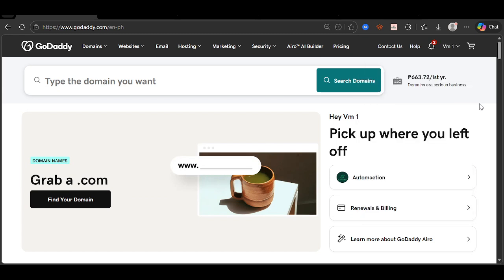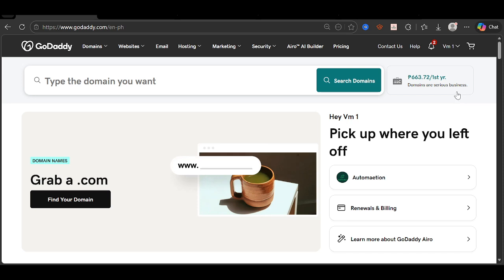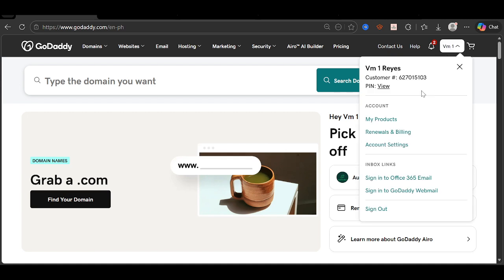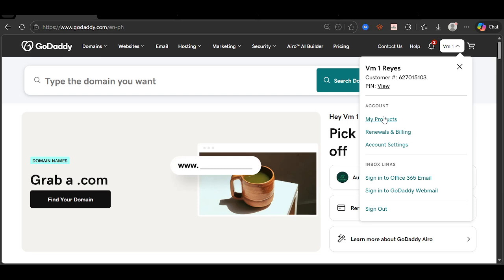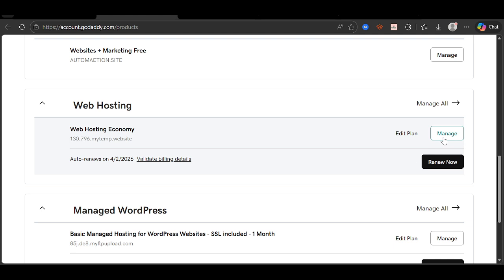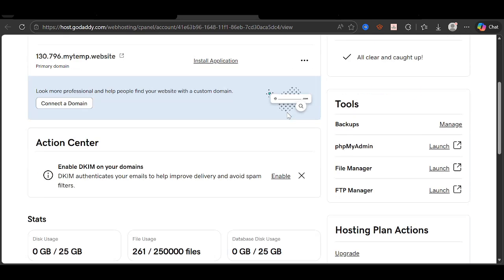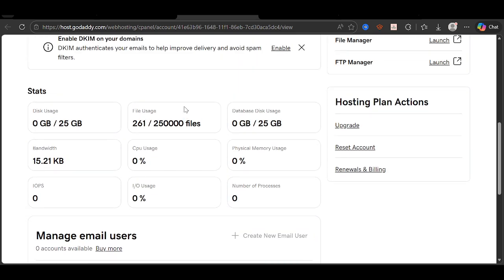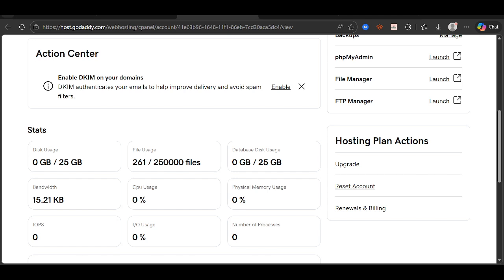How to See Website Traffic in GoDaddy 2026 (Track Visitors in GoDaddy)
how to see website traffic in GoDaddy and track how many visitors your website is getting. This tutorial shows how to access GoDaddy website analytics and check visitor statistics directly from your GoDaddy dashboard.

This beginner-friendly guide is perfect for website owners, bloggers, and small businesses using GoDaddy who want to monitor website performance and understand their traffic. By the end of this tutorial, you’ll know how to view visitor data, track traffic insights, and analyze basic website statistics in GoDaddy